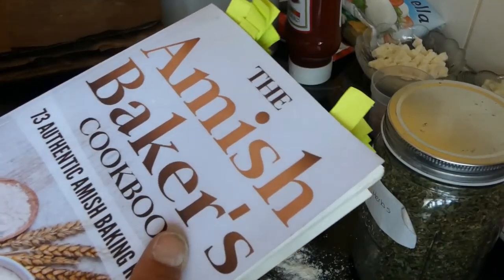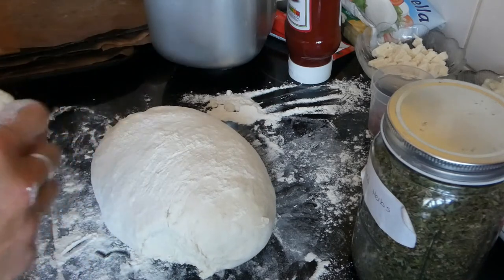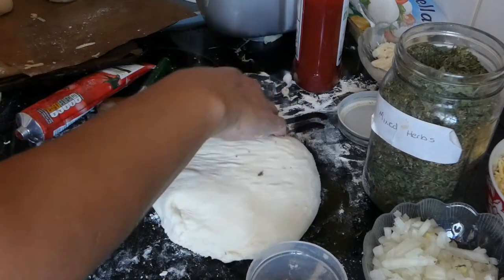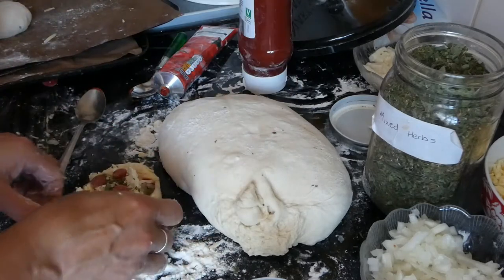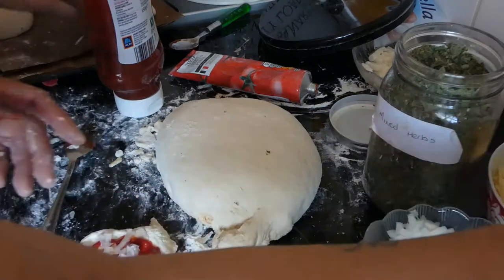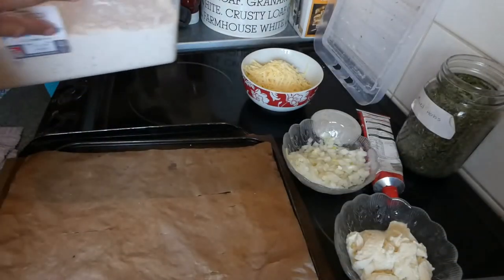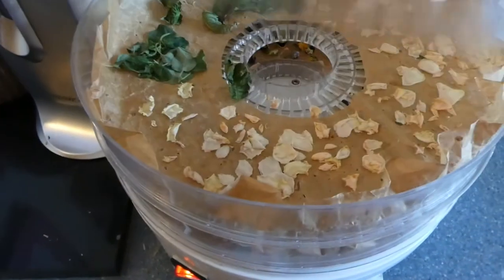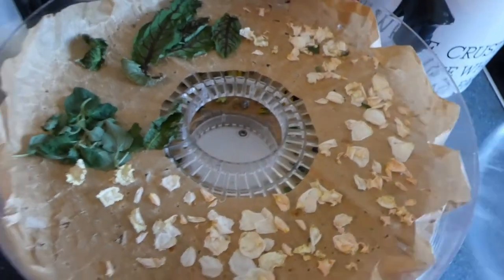vlog 29 inthe kitchen with my daughter making pizza rolls